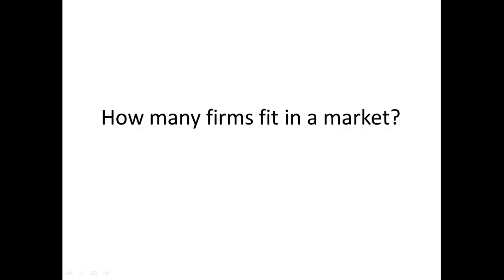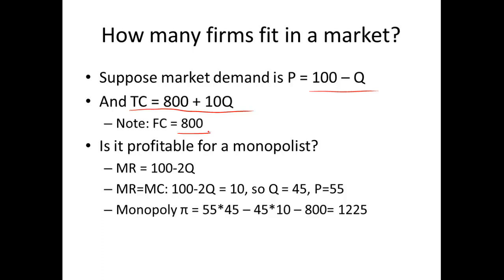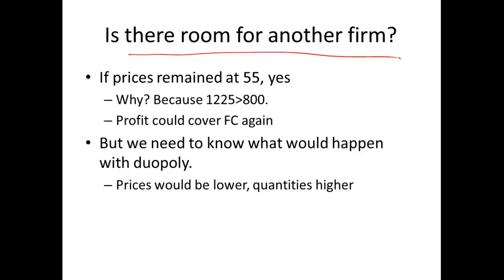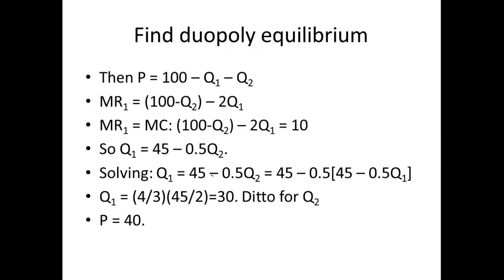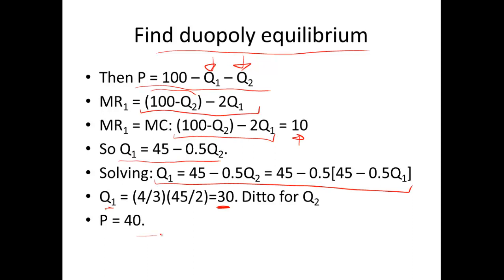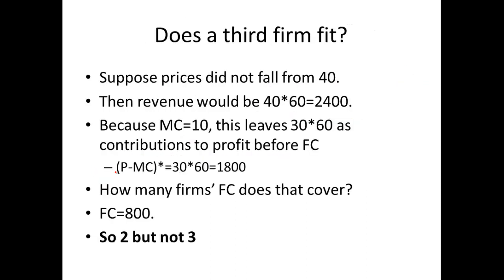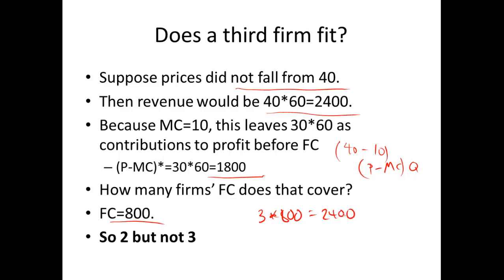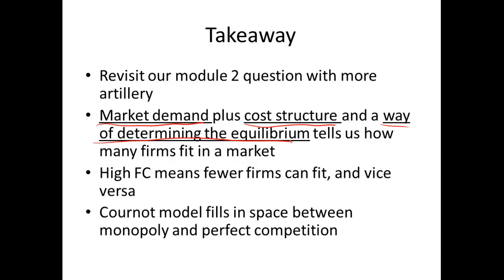How many firms fit in a market?